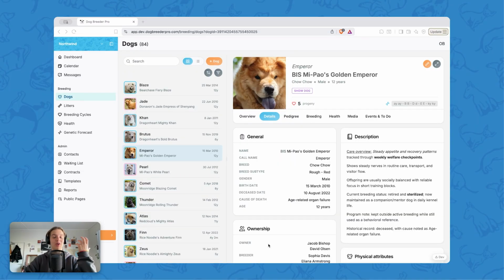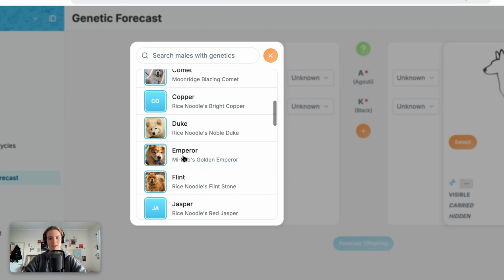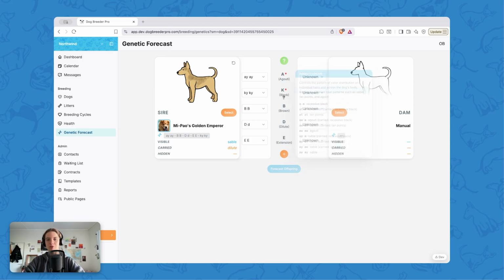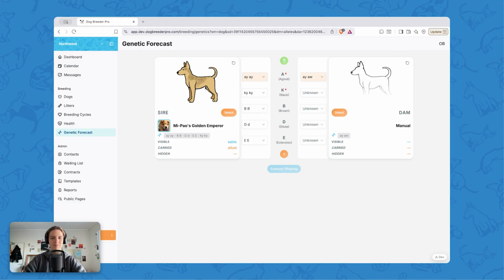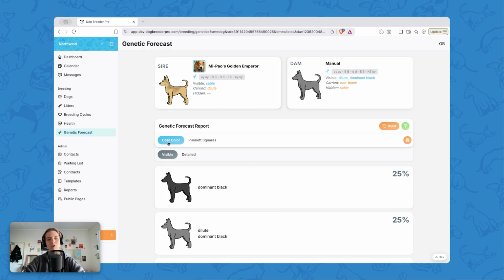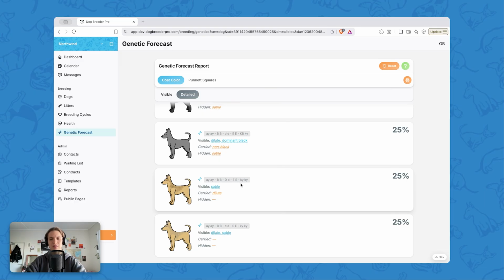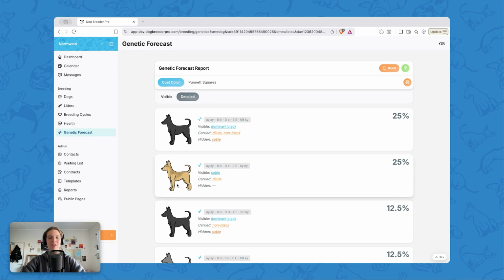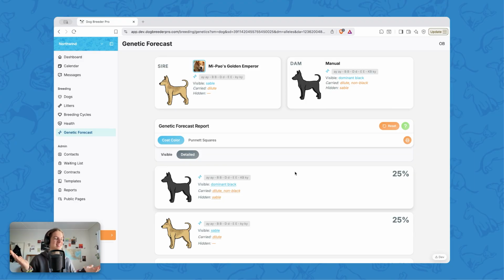Predict coat colors with genetic forecasting in Dog Breeder Pro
Wondering what colors and patterns a litter might produce? In this video we walk through the Genetic Coat Colour Forecast tool in Dog Breeder Pro and show you how to predict the likely coat colours of a planned litter before the mating ever happens.

It's a great tool to play with when you have genetic results for your dogs, or even if want to test what different alleles at each locus would produce.

Dog Breeder Pro is breeding management software used by breeders in 35+ countries. Manage pedigrees, health records, litters, breeding cycles, contracts, waiting lists, and finances — all in one platform.